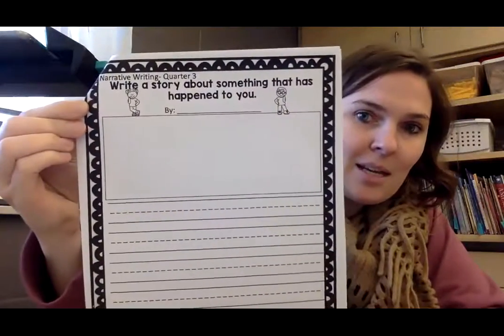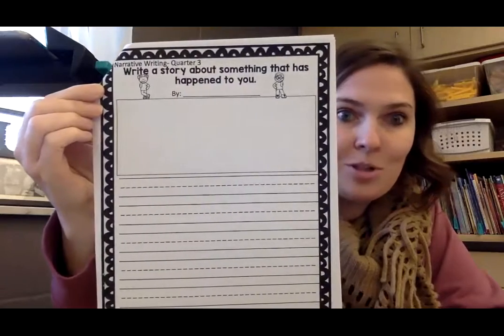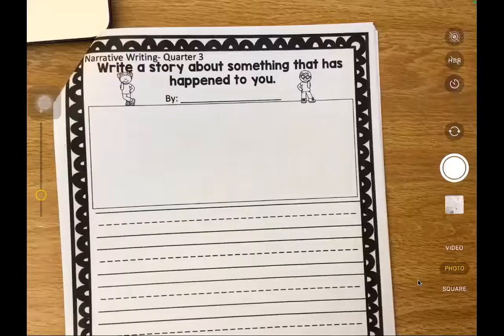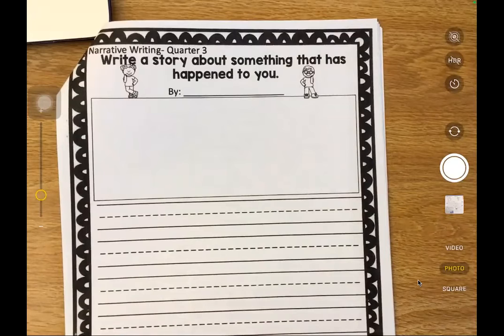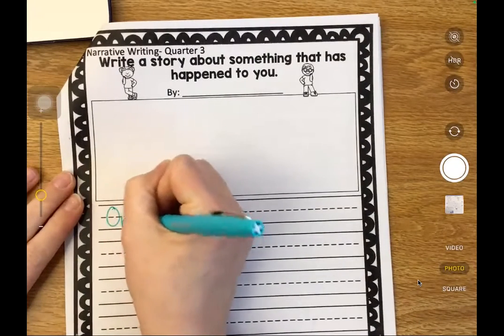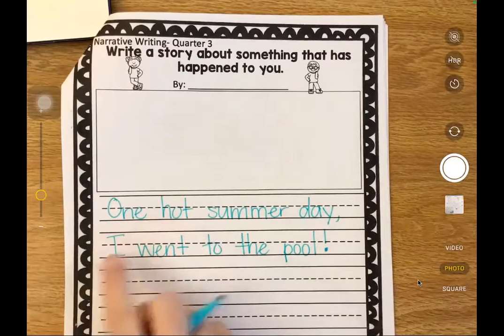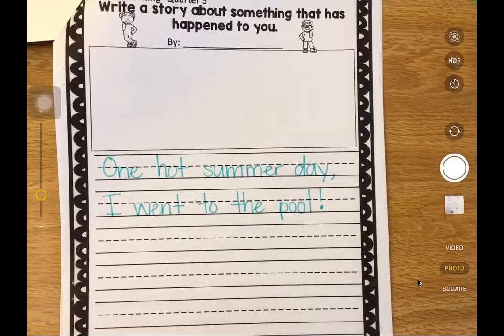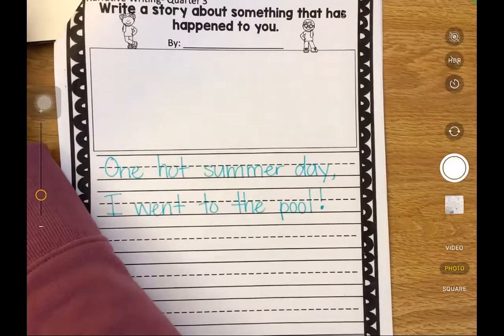Narrative Writing 3/11